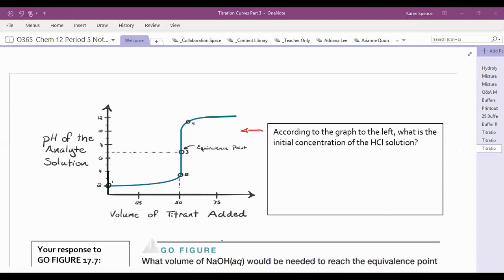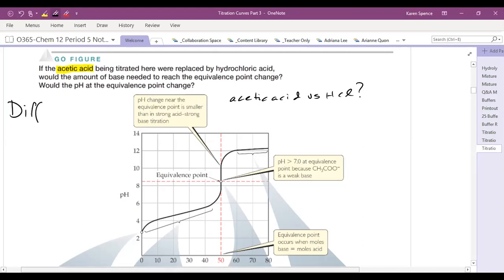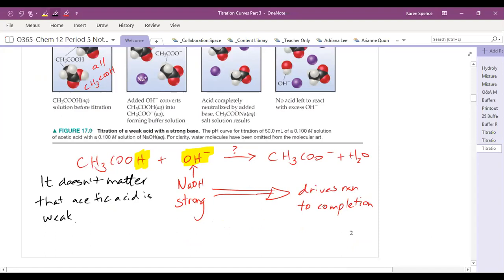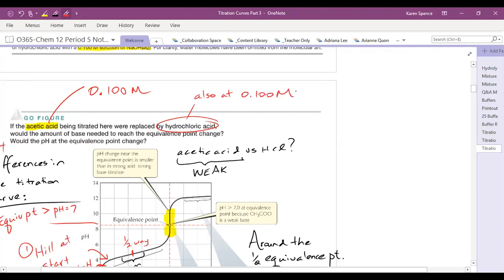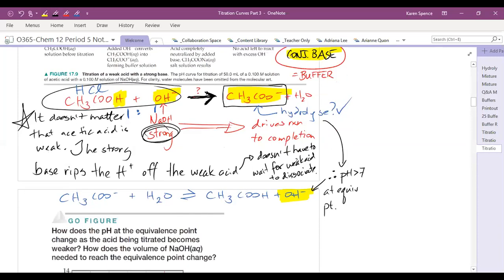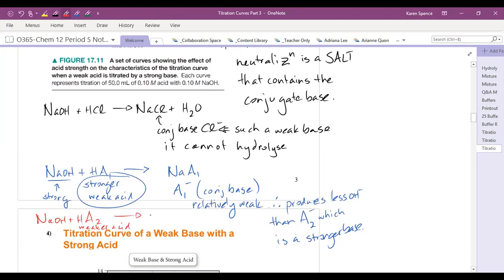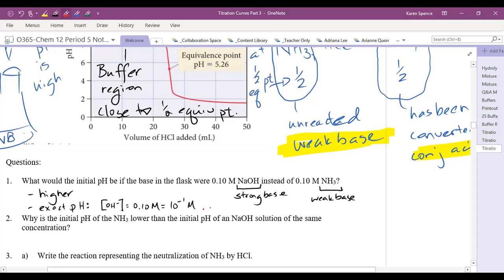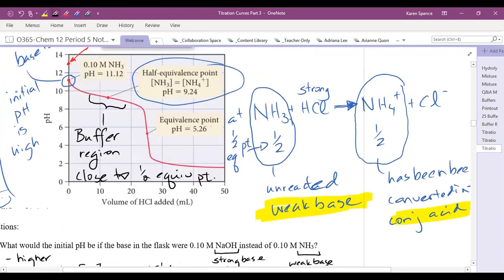Titration Curves Part 3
Chem 12 April 15, 2019
Review of Weak Acid/Strong Base titration.
Weak Base/Strong Acid titration.
Buffer Zone (at the 1/2 equivalence point)
pH at equiv point is NOT 7 when a weak species is involved.  The salt produced will undergo HYDROLYSIS to produce OH- or H+.